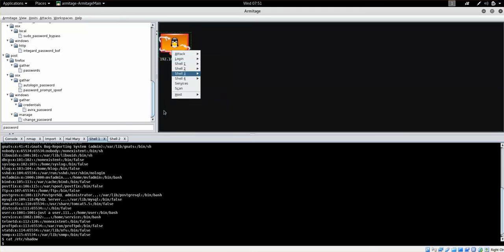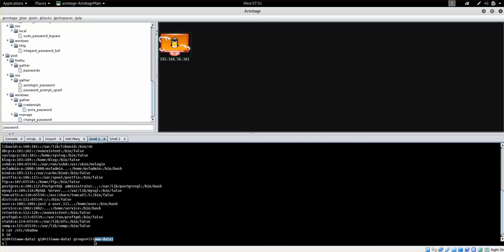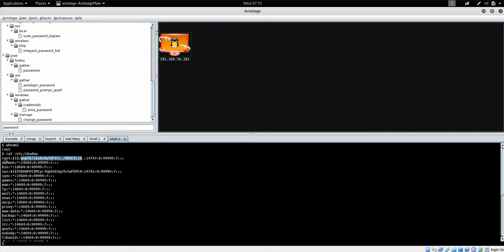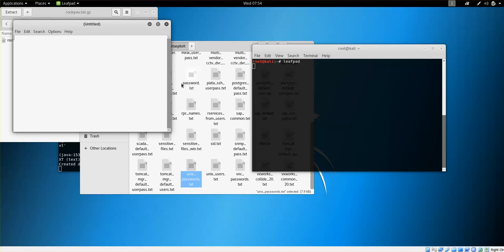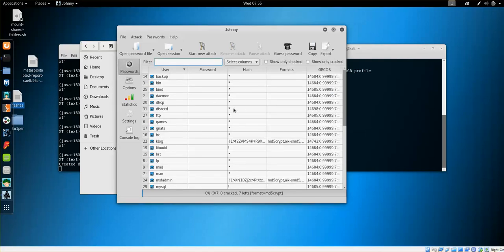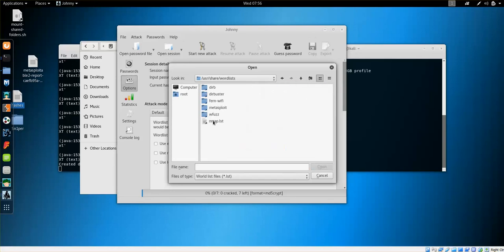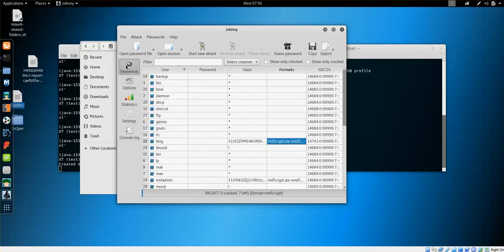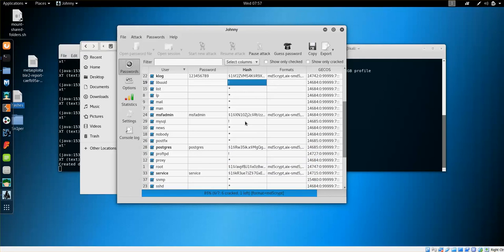CYS426: Module 7 - Post exploitation